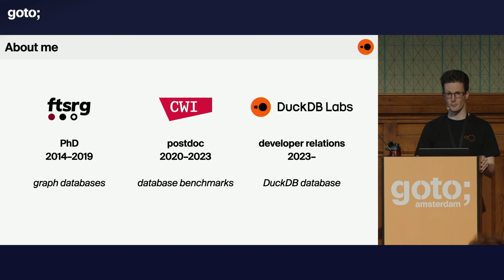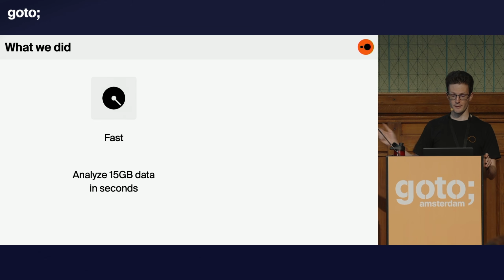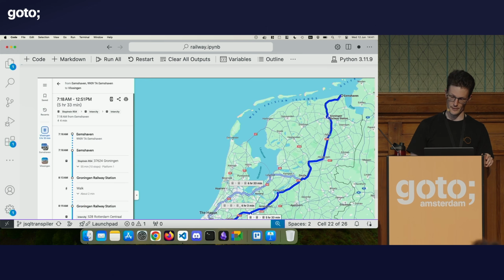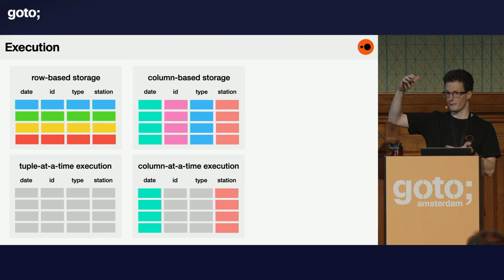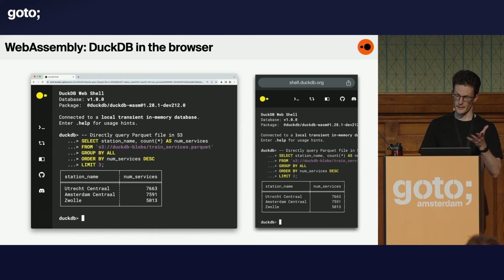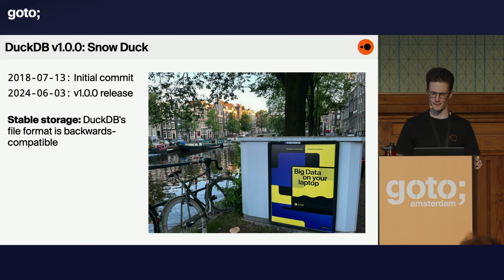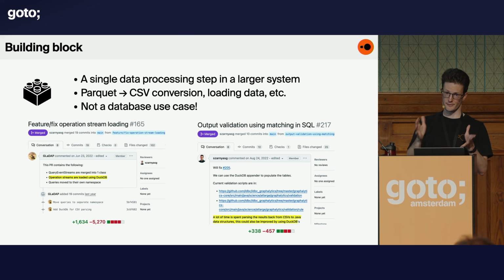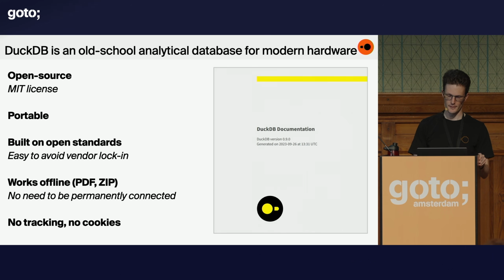DuckDB: Crunching Data Anywhere, From Laptops to Servers • Gabor Szarnyas • GOTO 2024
Gábor Szárnyas - Technical Writer at DuckDB @gaborszarnyas4656

ABSTRACT
DuckDB is an analytical relational database management system which runs in-process, i.e., it is embedded within its host application that may be written in many popular languages (C/C++, Python, R, Java, etc.).

DuckDB has full SQL support and can natively read/write formats such as CSV, Parquet, and JSON. It is built according to a modern system architecture, which allows running complex queries in parallel and spilling to disk for larger-than-memory workloads.

This talk discusses DuckDB's key building blocks and demonstrates how it can handle hundreds of GBs of data on a laptop, or terabytes of data on a single server. [...]

TIMECODES
00:00 Intro
01:23 What is DuckDB?
02:48 Demo
05:09 What is DuckDB? continued
06:48 Demo
11:09 In-process architecture
13:44 Internals: Storage & execution
19:21 Portability
20:56 Ergonomic
24:48 State of DuckDB
25:58 Extensions
27:10 Use cases
31:34 Limitations
32:57 Business model
35:03 Summary
36:06 Outro

RECOMMENDED BOOKS
Mark Needham, Michael Hunger & Michael Simons • DuckDB in Action •
Simon Aubury & Ned Letcher • Getting Started with DuckDB •
Wei-Meng Lee • DuckDB: Up and Running •